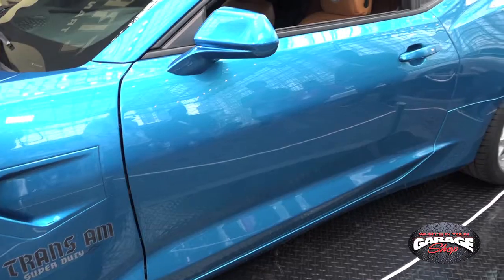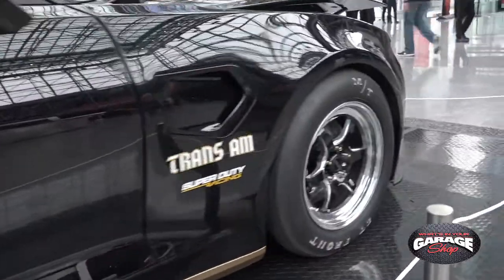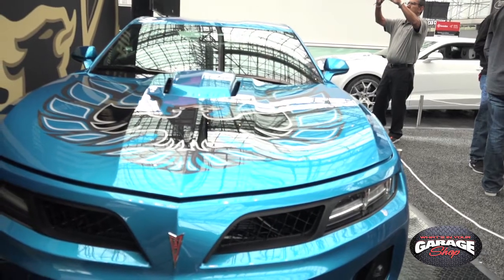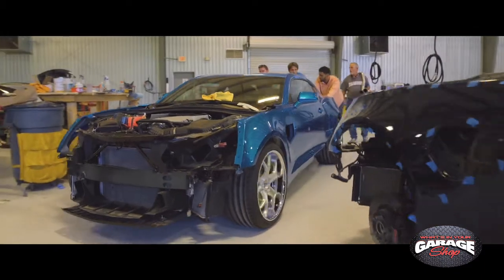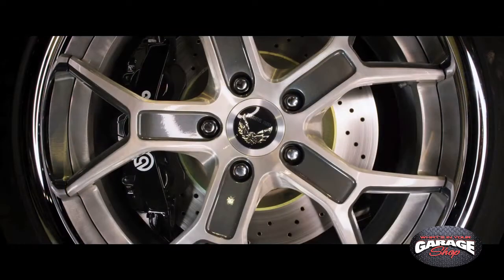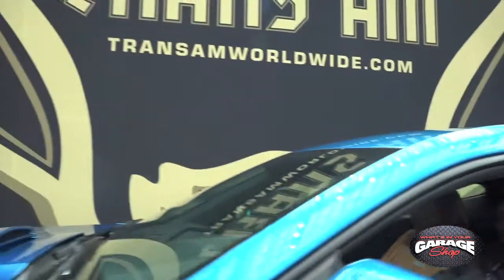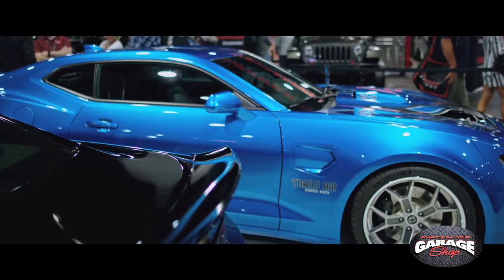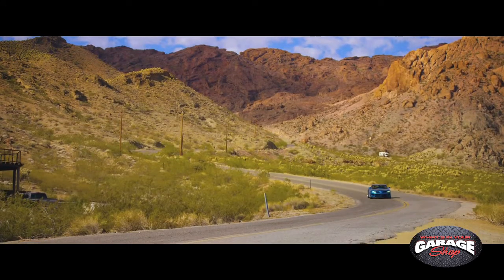What's in your Garage Shop with Terry Wilson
What's in Your Garage Shop's Terry Wilson interviews Tod Warmack from Trans Am World Wide to discuss his latest design of the newly designed Trans Am at the New York International Auto Show in NYC.